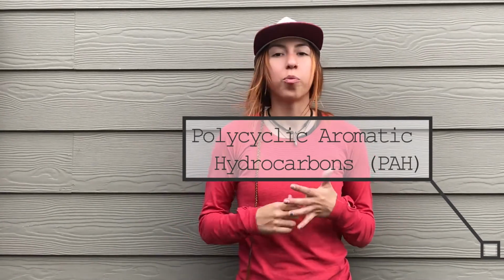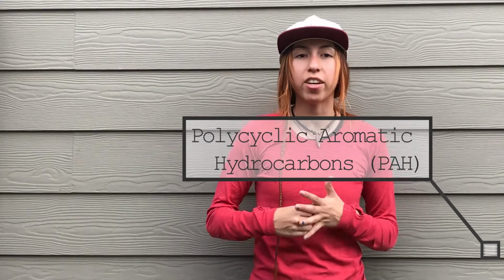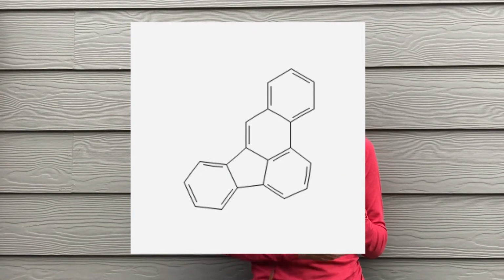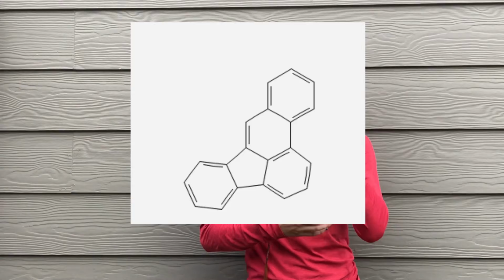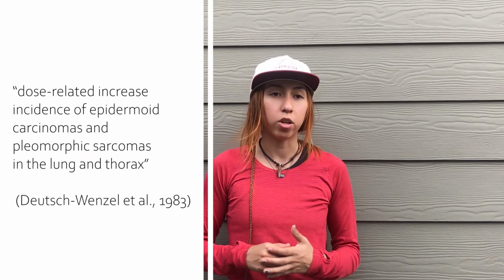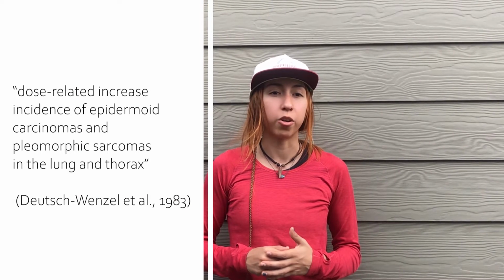Toxicology Video Essay